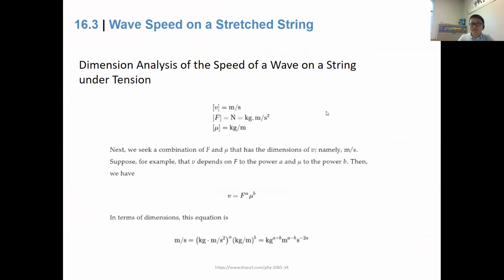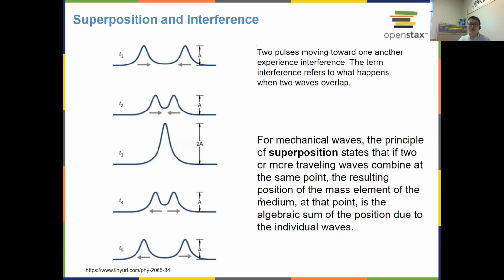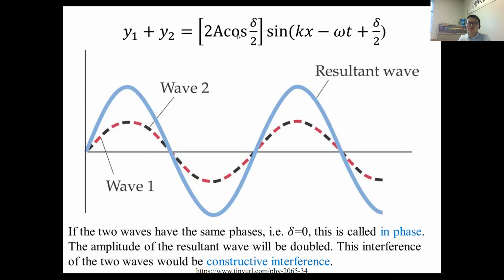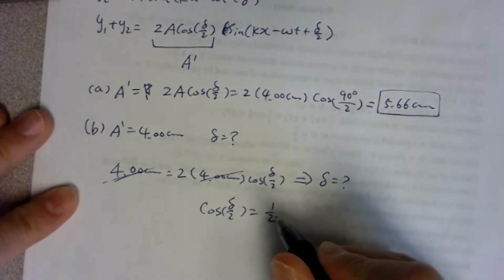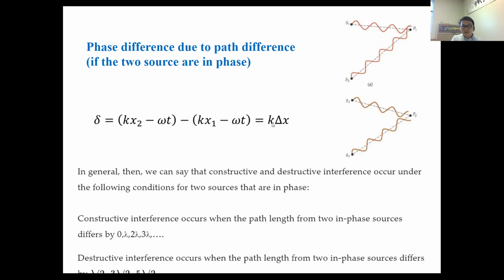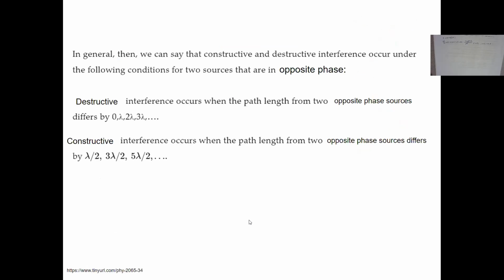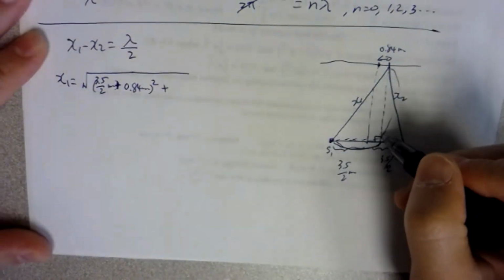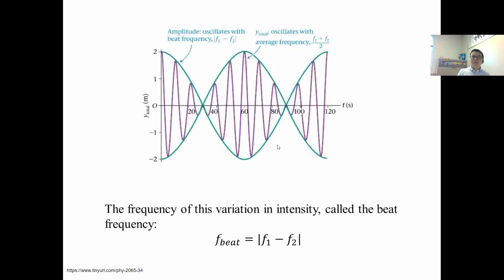Lecture 35 Waves 03